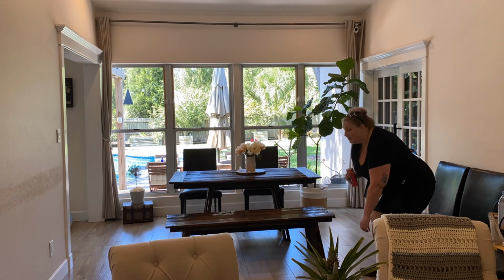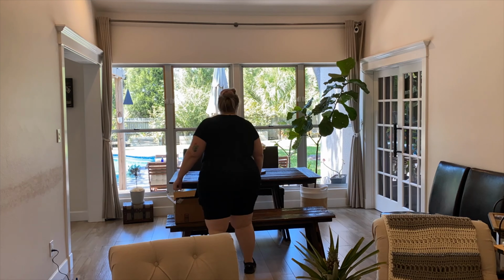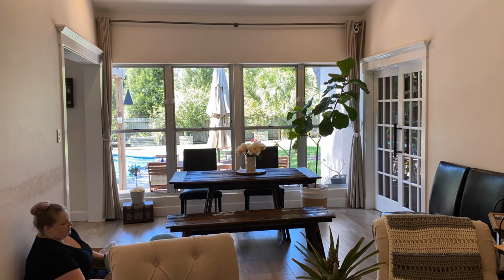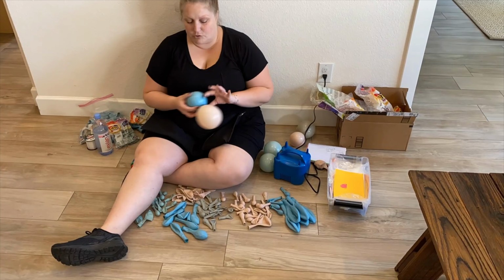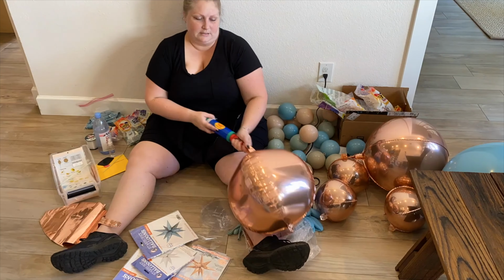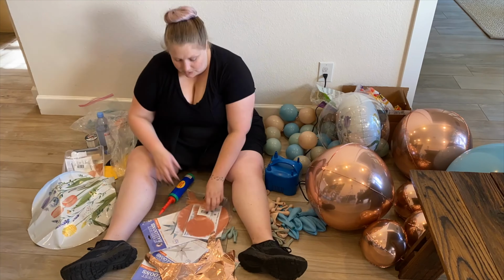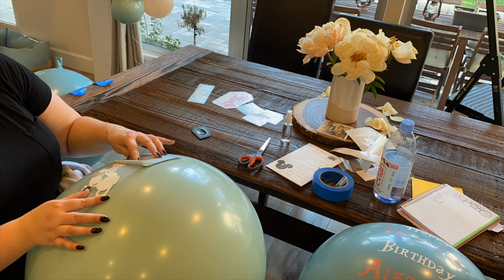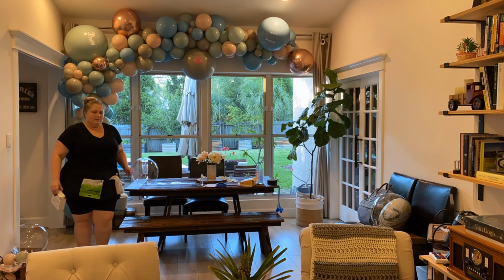Farmhouse Balloon Garland Tutorial | How To Balloon Garland | DIY Farmhouse Balloons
Looking to make a farmhouse balloon garland? I’ll show you how I did farmhouse balloons for my friend’s birthday balloon garland & give you a few ideas and pointers along the way!

This might have been my dream project since I consider the sun shines out of Joanna Gaines’ - nevermind. Let’s just say that I’m a *huge* fan of the farmhouse style, and when my friend/client commissioned me to do a huge birthday (month) garland for her GORGEOUS home, I had to find a way to bring the subtle elegance and muted palette that farmhouse is known for to a balloon arch that wouldn’t detract from the decor or her enviable succulent collection.

All in all, I used four colors of latex balloons (one of those was double stuffed with something else to make a custom color), plus one color of orbz, as well as a couple of different foils and some aqua boba bubble balloons.

As far as sizes go, I used:

5” in all colors
11” in all colors
17” balloons in 2 colors
36” balloons (no 24s were available)
All sizes of aqua boba bubble balloons

If you were doing a farmhouse balloon garland, what colors would you use?!

Are there any creations you’d like to see me make next? Let me know!

If you’d like to find out how to build a balloon garland, check out this tutorial

If you'd like to see more videos on how to make a balloon garland, fun creations coming to life, or troubleshooting specific aspects of life as a balloon artist, subscribe to the channel and turn on notifications to see the latest videos when they drop. 🎈

***LIMITED BOOKINGS AVAILABLE***

Fill out a form on our website to inquire.